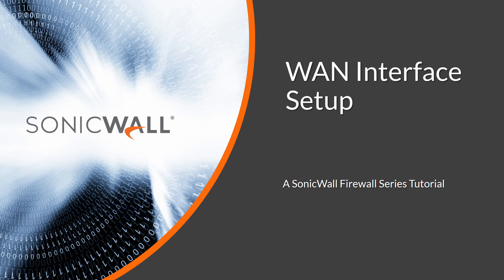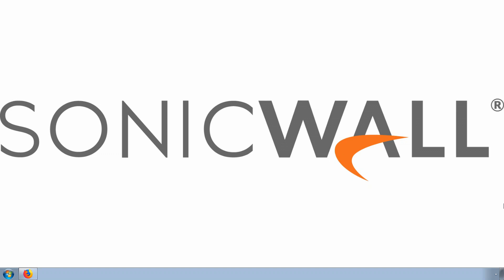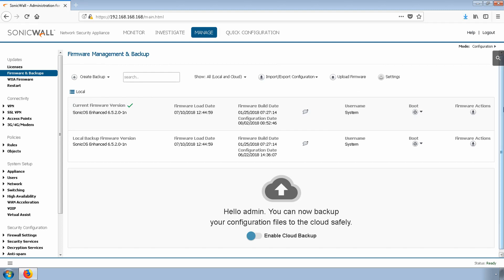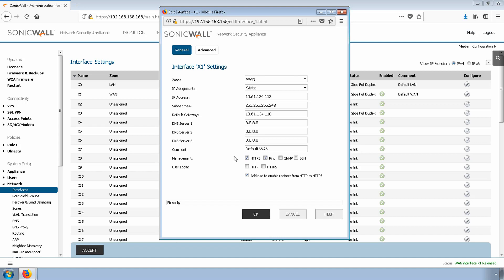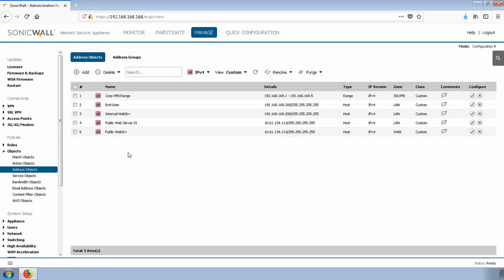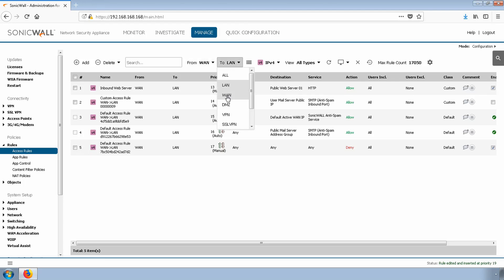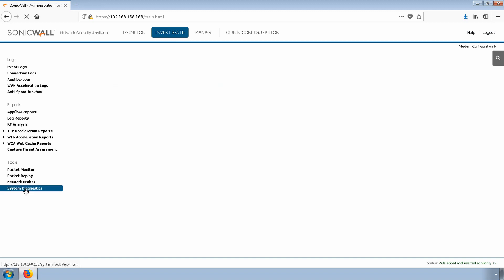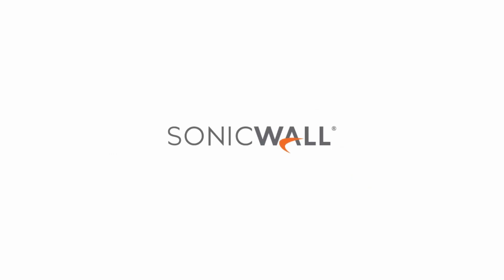Setup a WAN interface to access the internet!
A quick tutorial on configuring a WAN interface to access network resources and getting out to the internet.